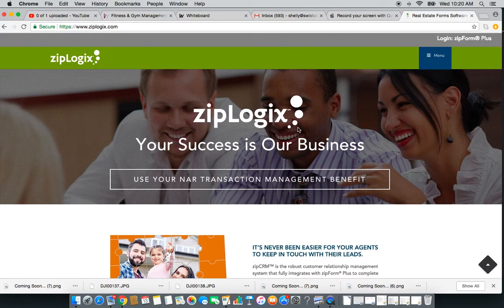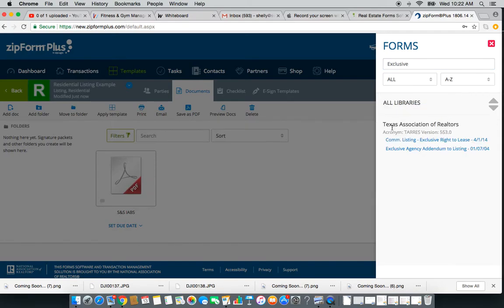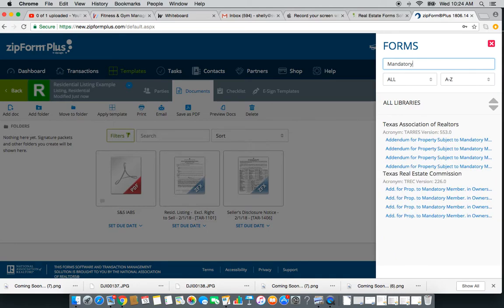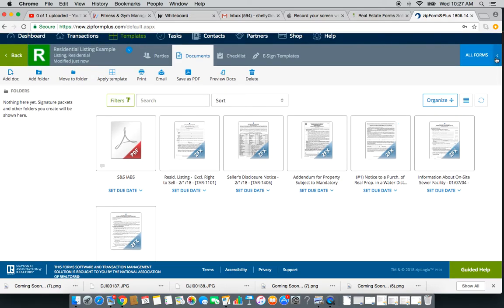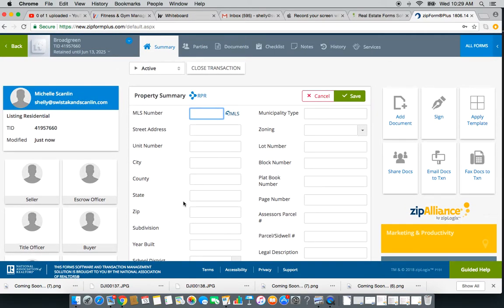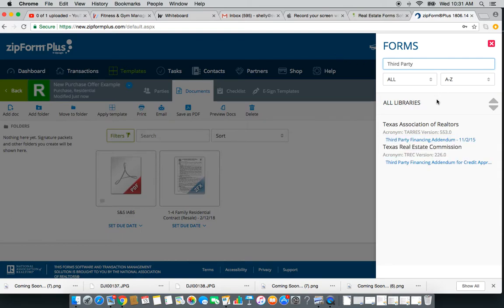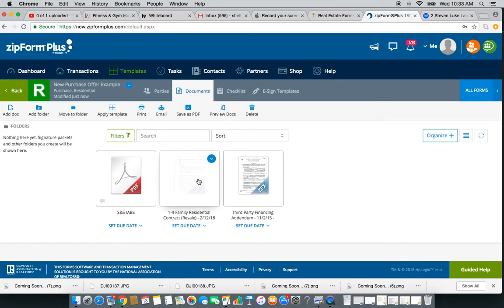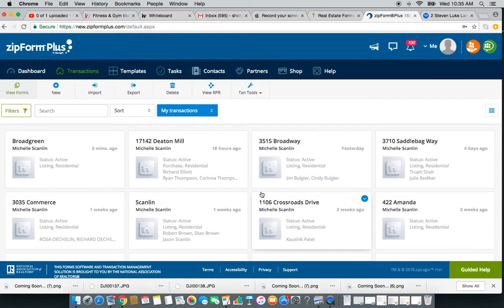Zip Forms -Build your Templates Training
Agents watch this video to see how to build your zip forms templates.  This will help you breeze through your paperwork and ensure you don't miss any forms.